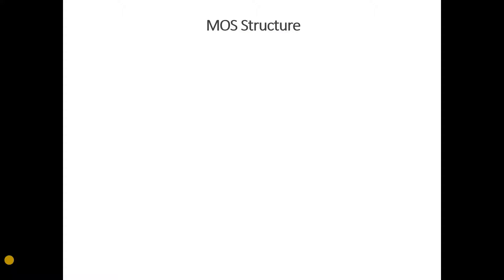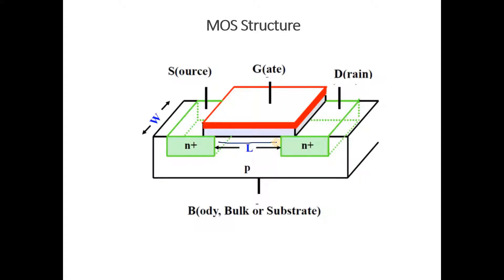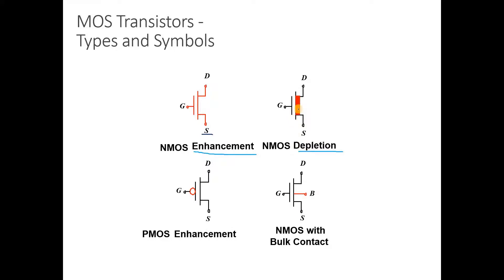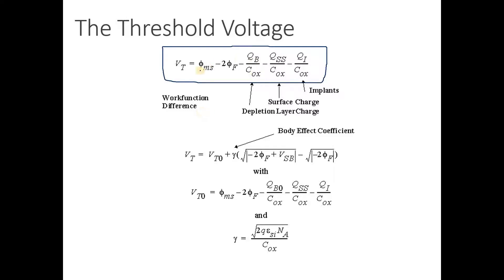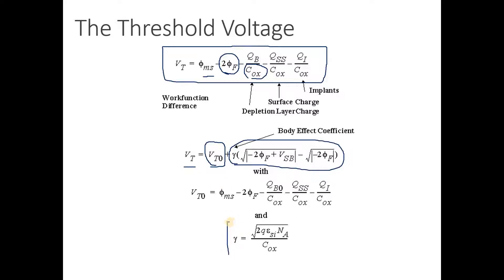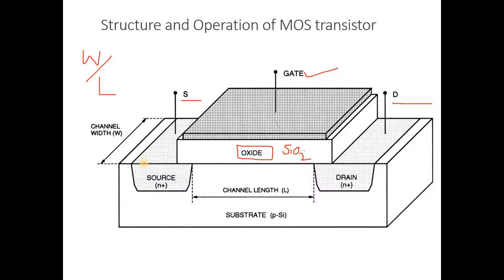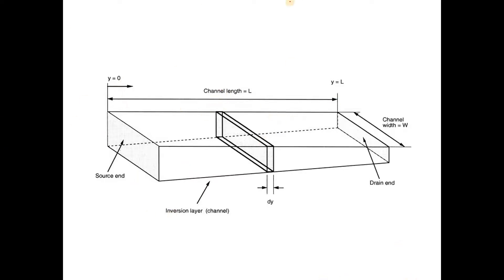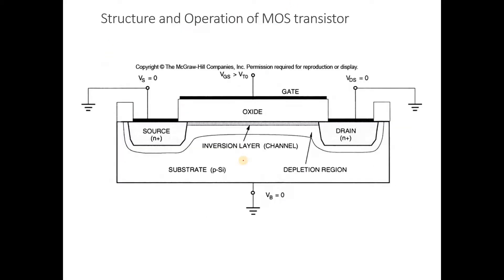Digital Integrated Circuits MOSFET working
This video is recorded for B.Tech ECE course. It is a useful course for better understanding of Digital IC Design. The Books referred for this video is mainly CMOS Digital Integrated Circuits by S Kang. Threshold votage